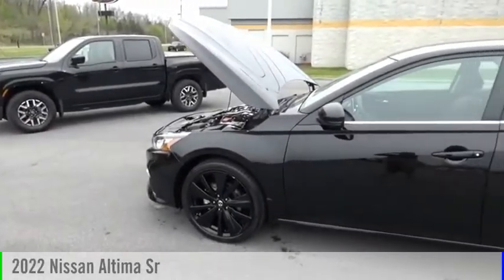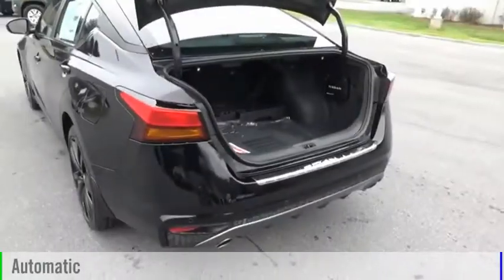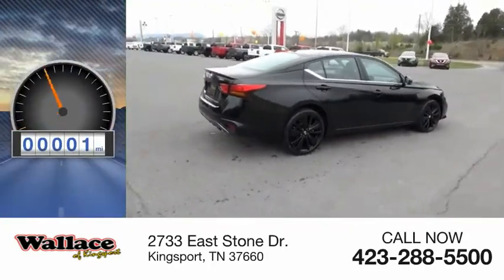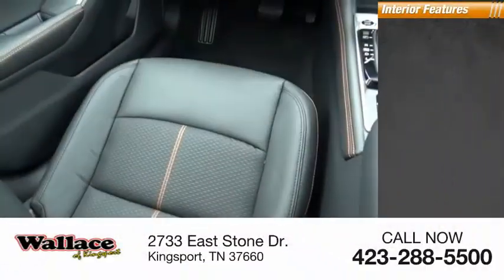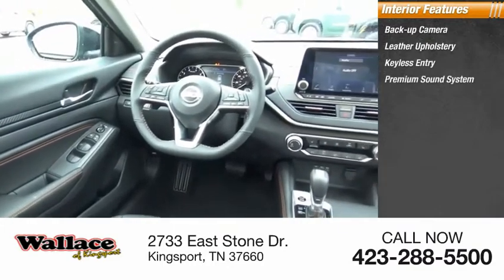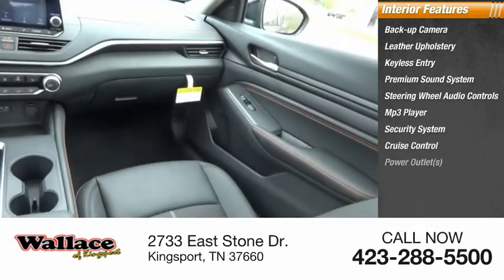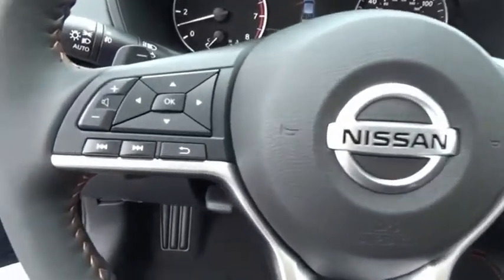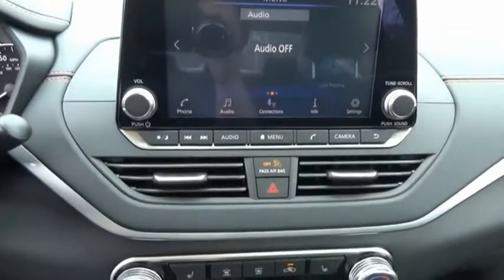2022 Nissan Altima Kingsport TN NN7161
2022 Nissan Altima Sr

2733 East Stone Dr.